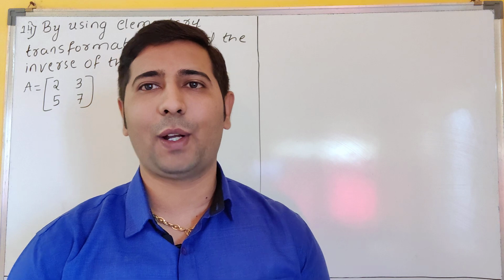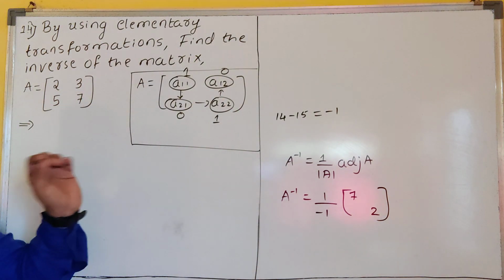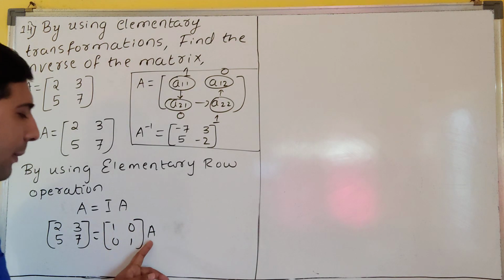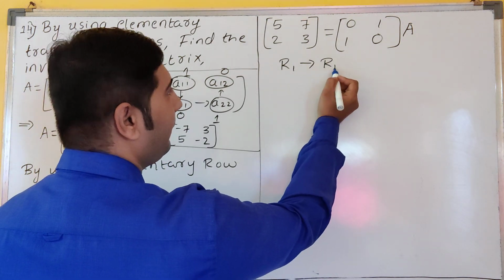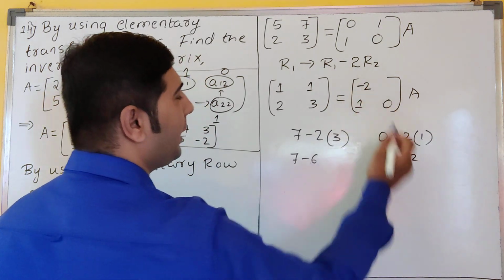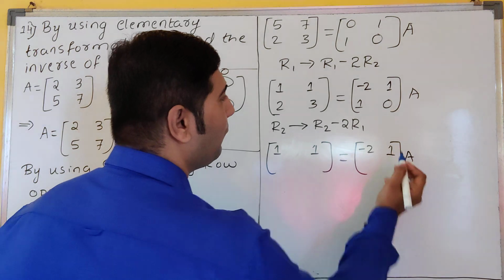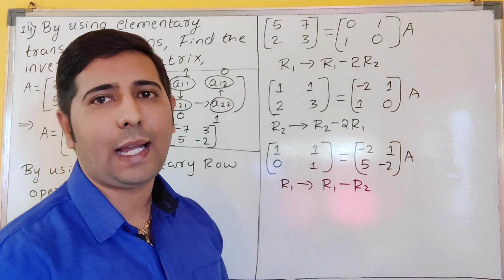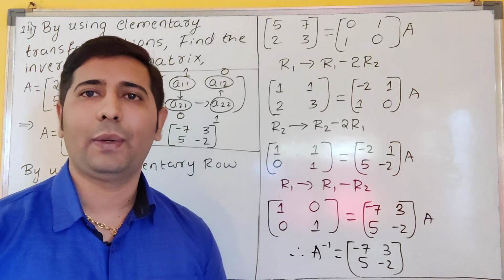MATHS LAGERAHO || MATRICES 14 || 3 MARKS || CLASS 12TH